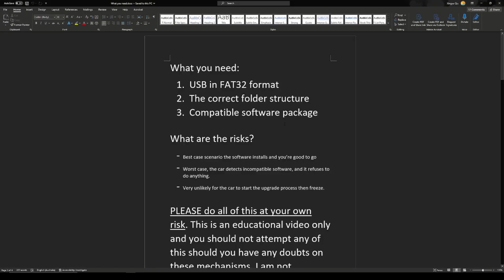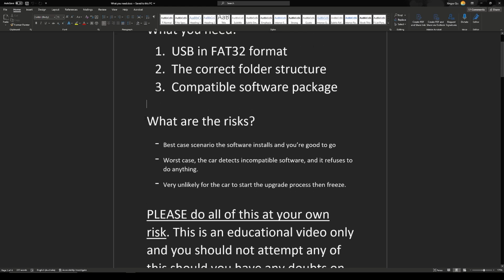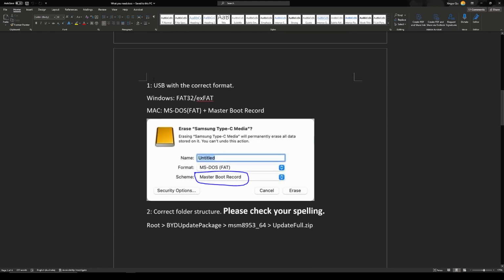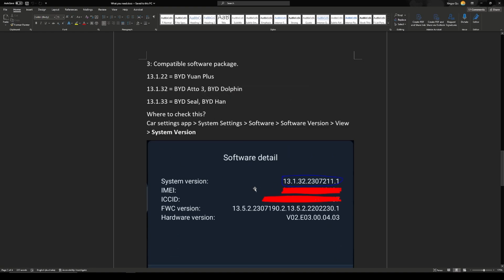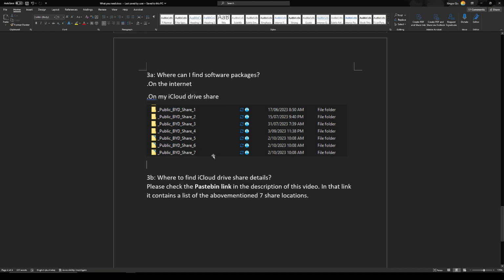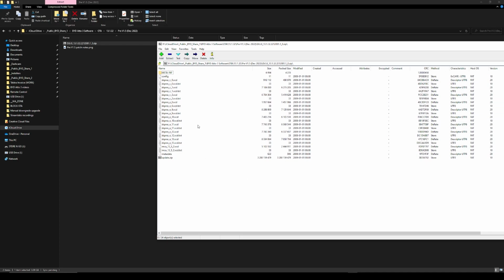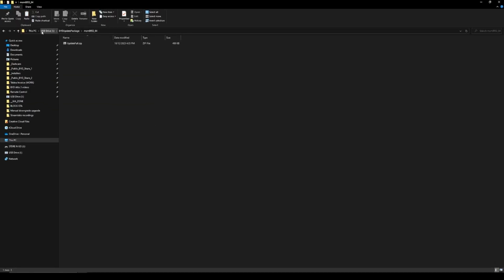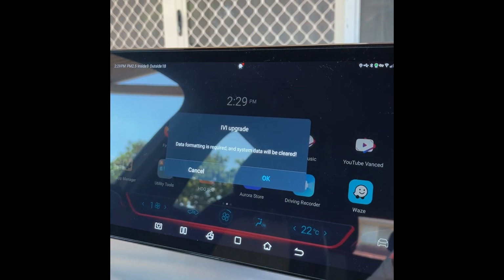[BYD] Manual downgrade/upgrade of Android software (Please read pinned comment!)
A short video on my BYD Atto 3:

V1.6.1: GHY0613byd
V1.5/V1.6: BYD6125F
pre-V1.5: 20211231

PASSWORD SIDELOAD NOT WORKING AS OF V1.7 13.1.XX.2310

Please read any pinned comments below (if I make one in the future)!

This video applies to BYD Dolphin and BYD Seal as well, please find the relevant files in my iCloud share.

This video applies to Dolphin, Atto 3, Seal and other exported BYD's using DiLink 3.0 or 4.0